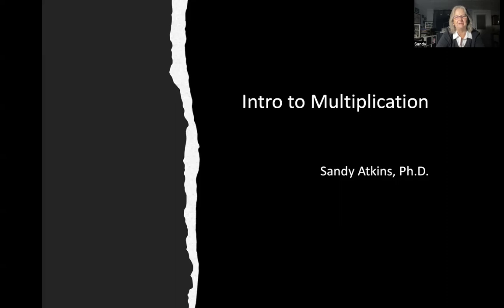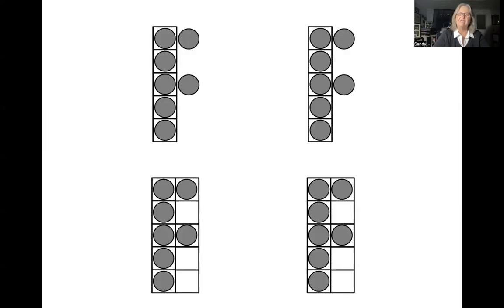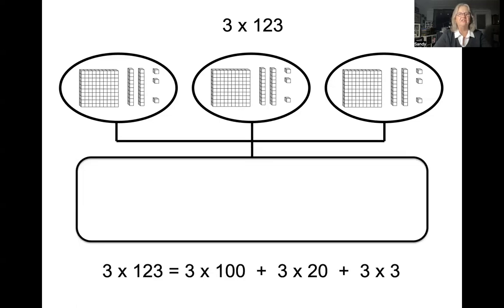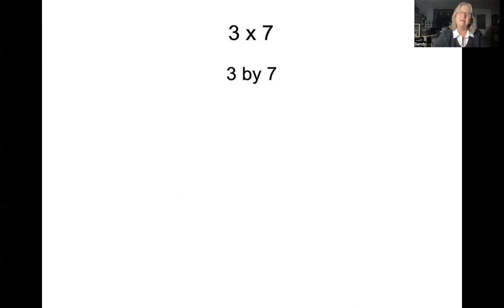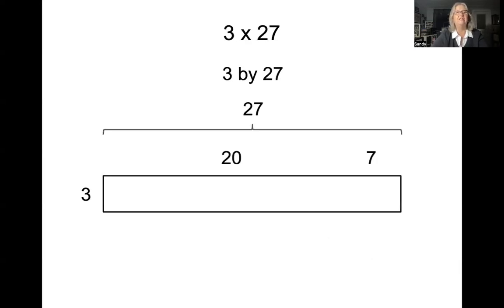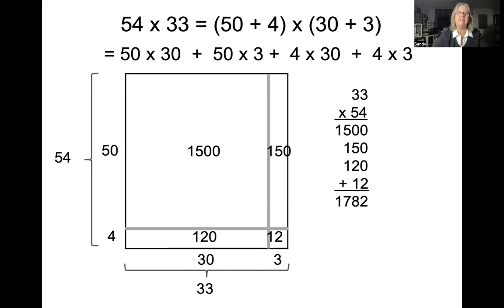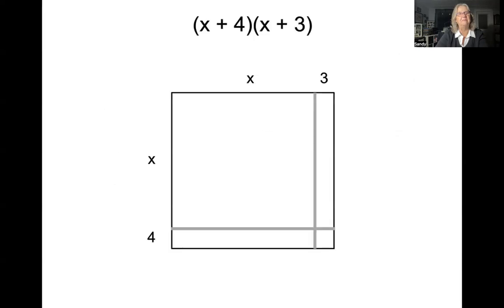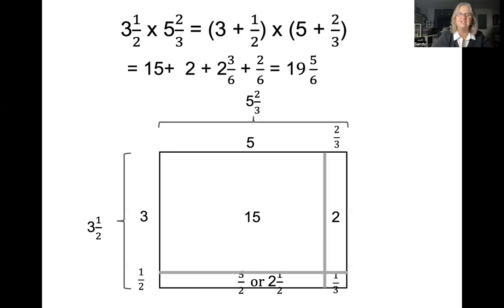Intro to Multiplication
This video for parents provides an explanation of key multiplication models including equal grouping, array, distance, and area. These models and related understandings help us build the language of story problems and provide the foundation for algebraic properties such as the Distributive Property.  Examples are given for whole number and mixed number multiplication.

To view,